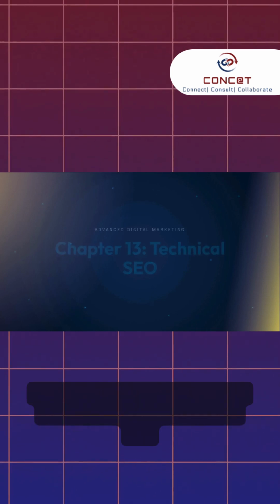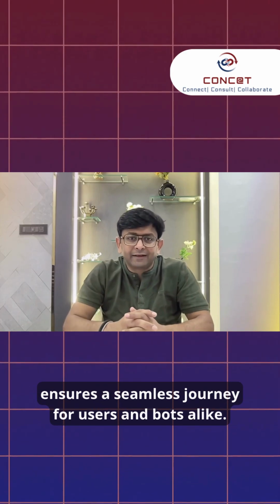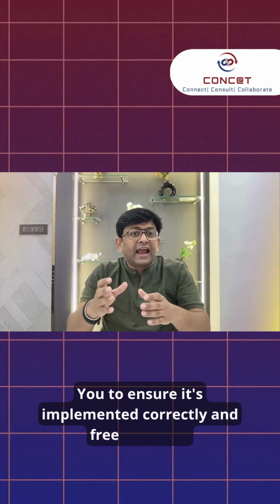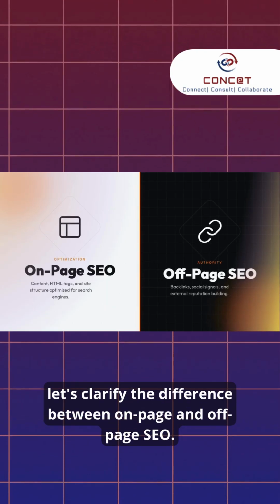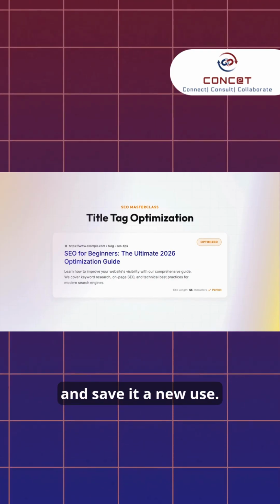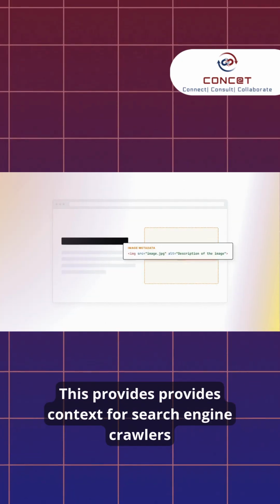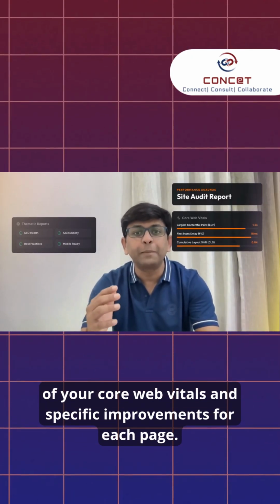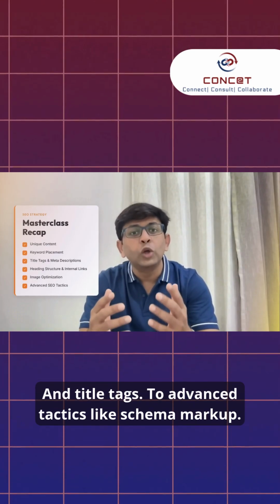Master Technical & On-Page SEO to Rank Higher on Google!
SEO isn't just about keywords—it's about creating a website that search engines can easily crawl, understand, and trust. From fixing technical issues like broken links, page speed, mobile responsiveness, schema markup, XML sitemaps, and HTTPS to optimizing on-page elements such as content, keywords, meta descriptions, URLs, internal linking, and images, every detail plays a role in improving your rankings.

💡 Focus on delivering a seamless user experience, optimizing Core Web Vitals, targeting featured snippets, and implementing structured data to maximize your search visibility.

Remember, SEO is not a one-time task—it's an ongoing strategy that combines technical excellence with valuable, people-first content. Build a strong foundation today and set your website up for long-term organic growth.

📈 Optimize smarter. Rank higher. Grow faster.